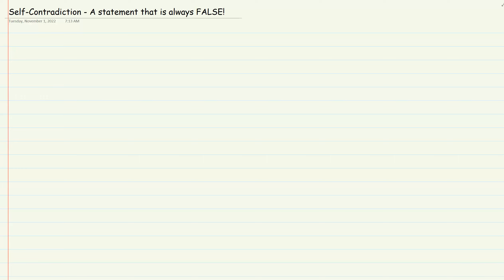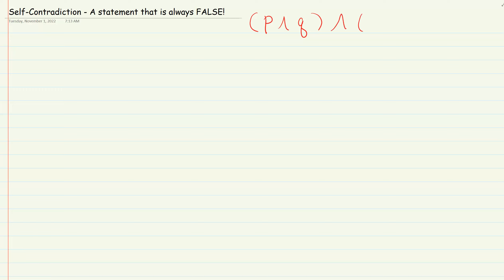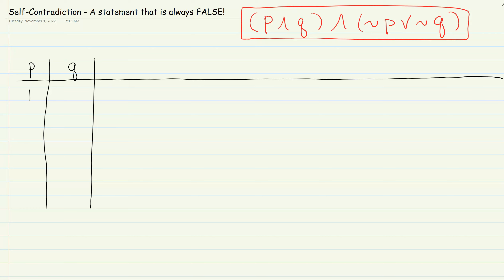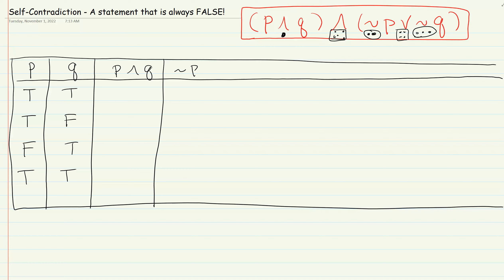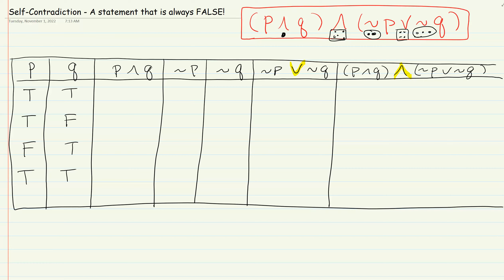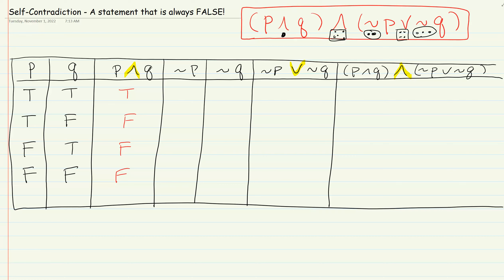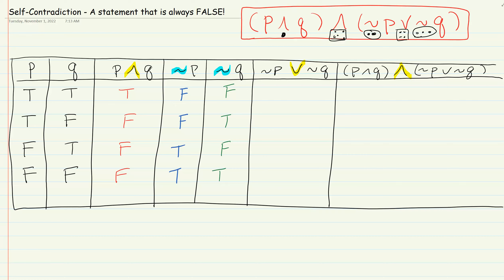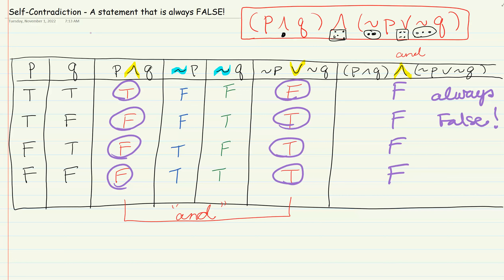Self Contradiction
Determine whether a statement is a self-contradiction using a truth table.